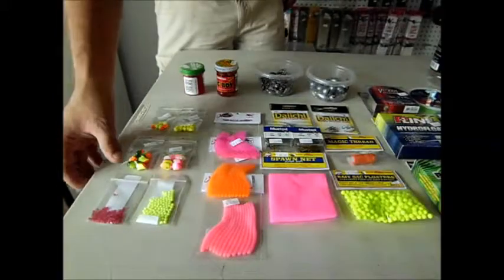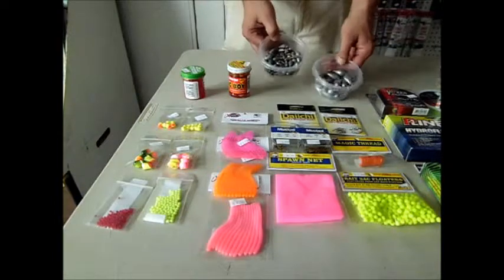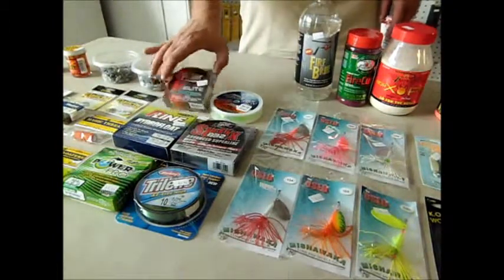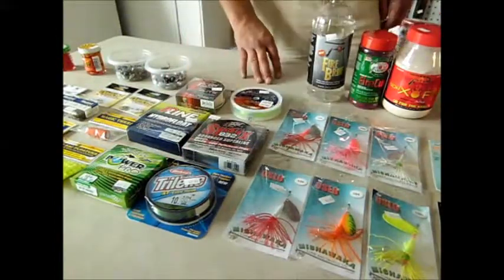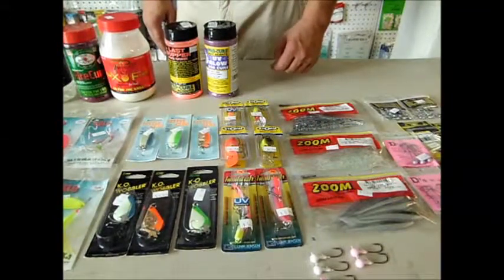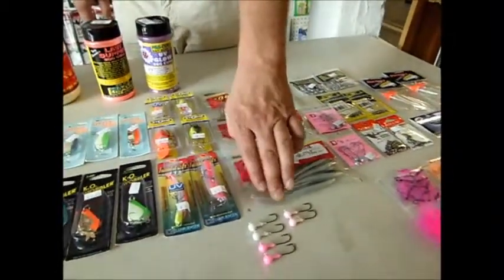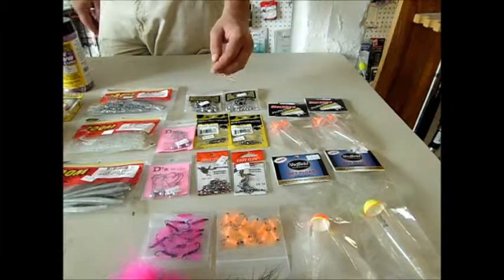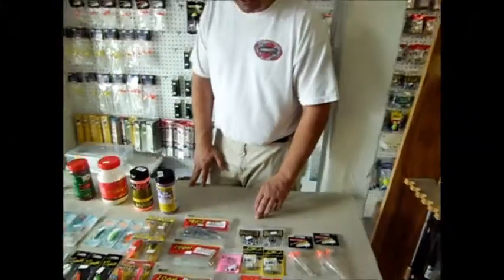Fall-Spring Steelhead and Salmon Gear